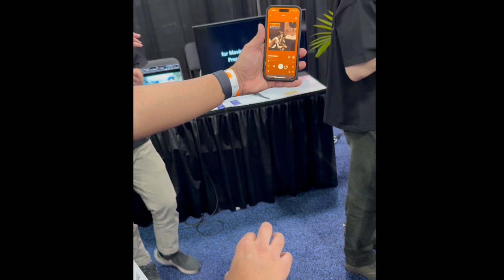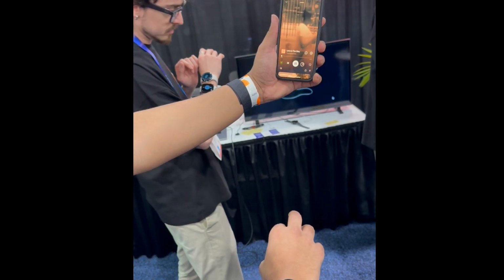MacVoices #25013: Unveiled - Doublepoint and WowMouse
At CES Unveiled in Las Vegas, Ohto Pentikäinen, Co-Founder and CEO of Doublepoint, tells us about WowMouse, a utility that gives you point and click control of your iPhone, Mac and smart home devices from your Apple Watch. Ohto outlines why it is free for users, some of the other options it offers, and how to get it.